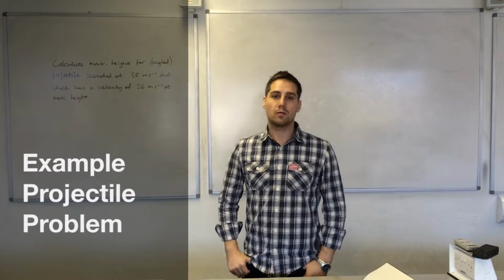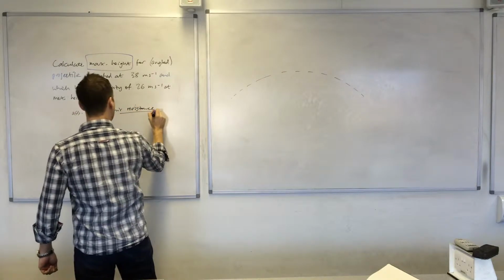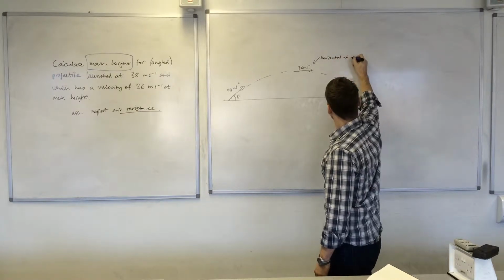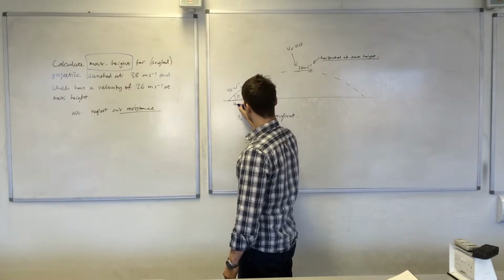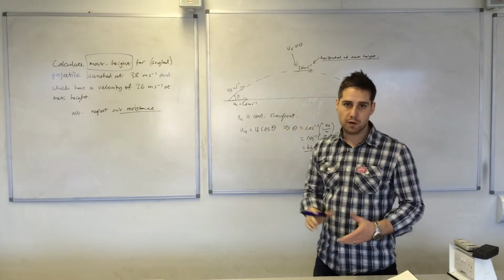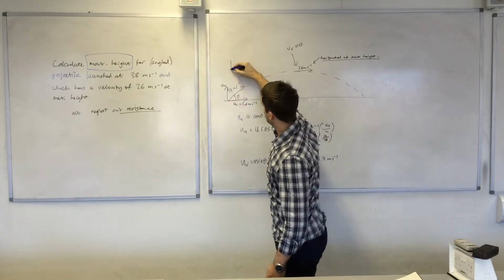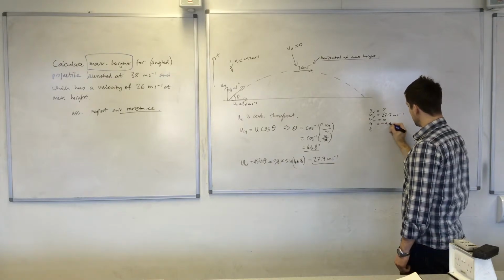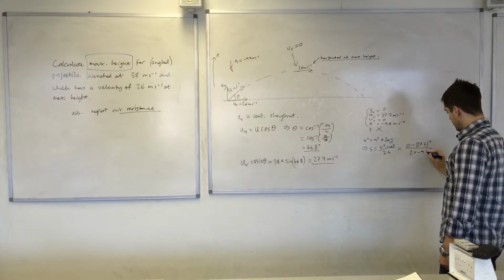Example Projectiles Problem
Projectile motion is still inducing nightmares and cold sweats for some physics students.  Here's a solution for an example projectiles problem – hope it helps.